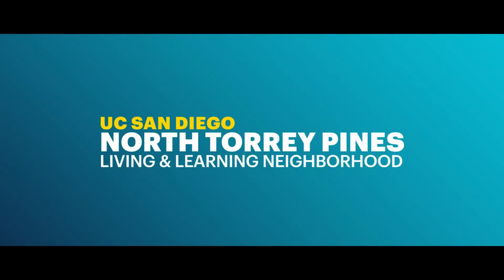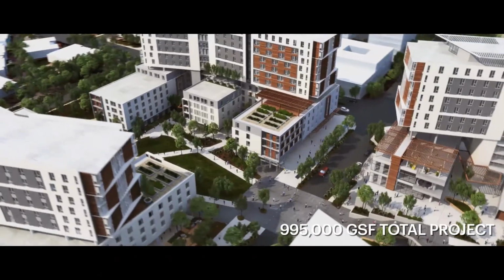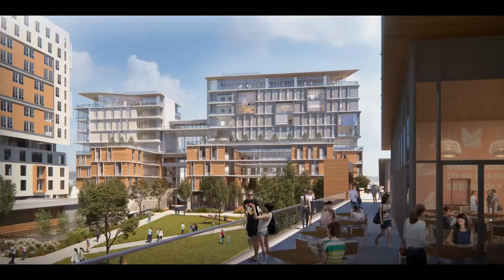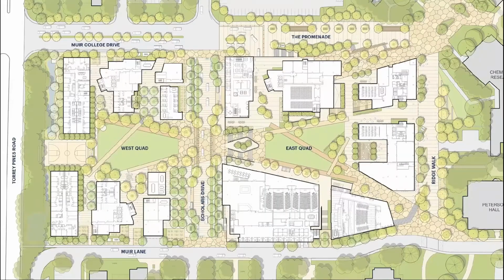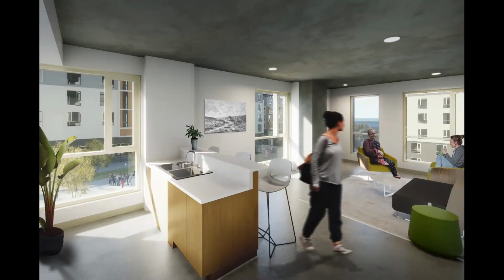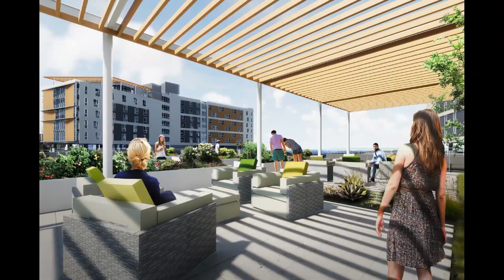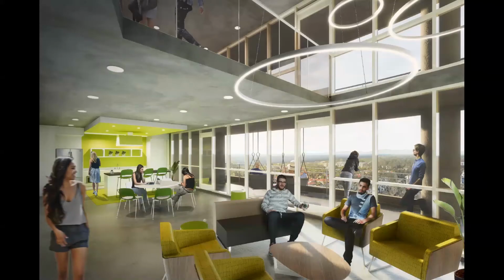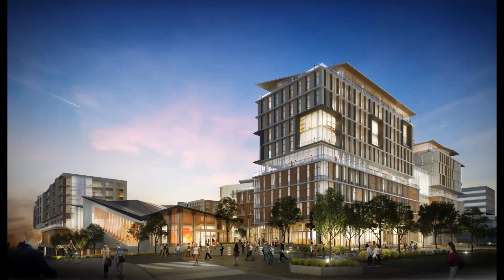UC San Diego North Torrey Pines Living and Learning Neighborhood - Design Overview